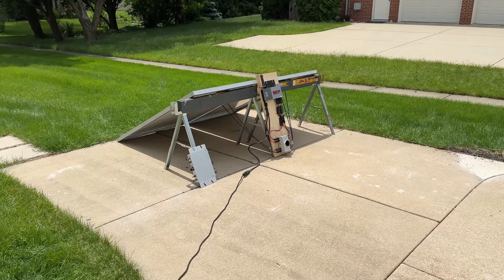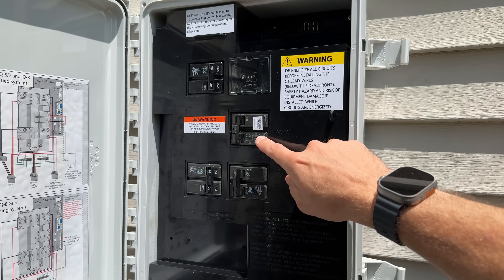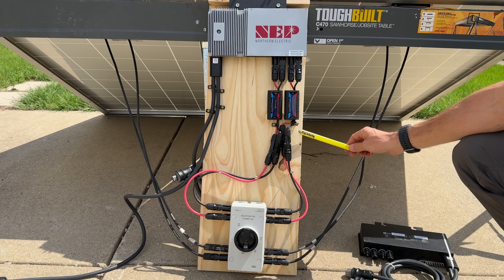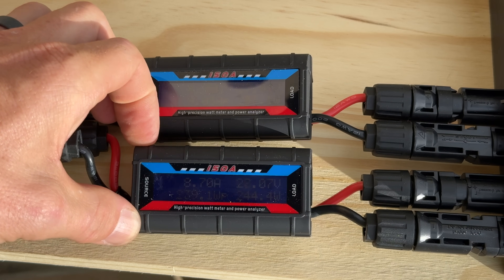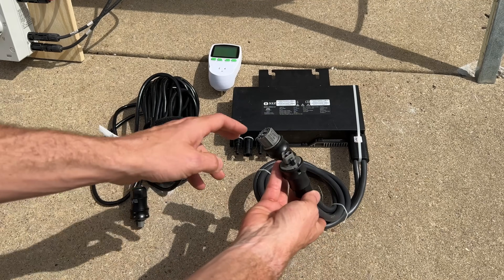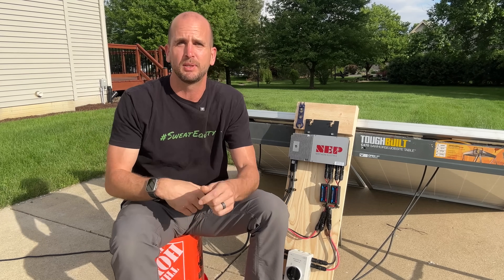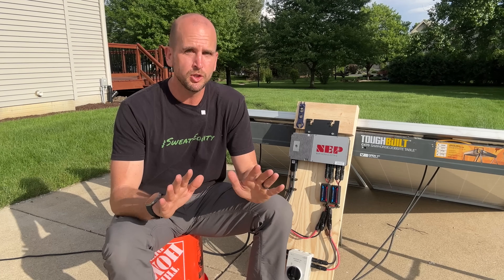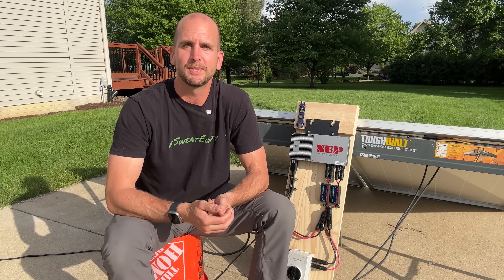Easiest Grid-Tied Solar On The Market! Plug-N-Play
NEP Micro-Inverter

I have been waiting for this micro-inverter for a while as I think it unlocks a DIY onramp to Solar for many homeowners.  This type of plug-n-play system isn't right for everyone and won't offset all your power needs but can be a great way to start lowering your monthly power bill with the lowest investment possible.